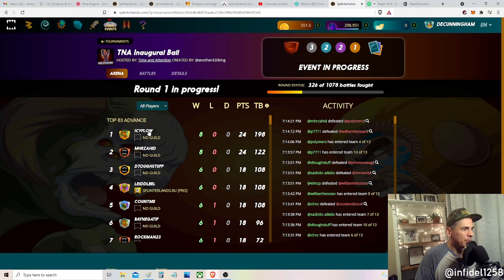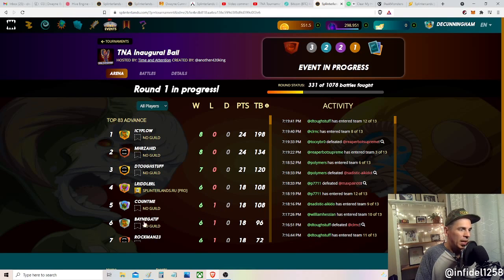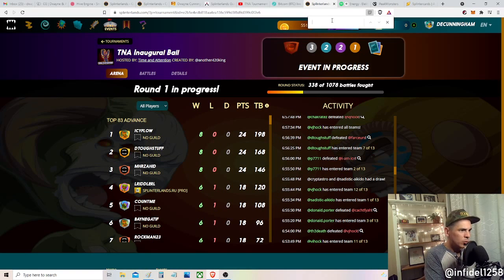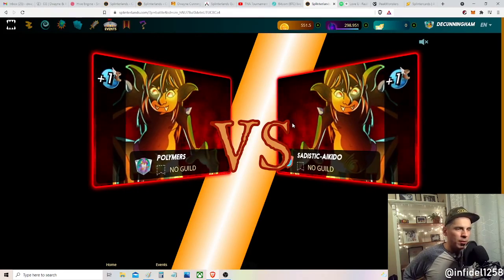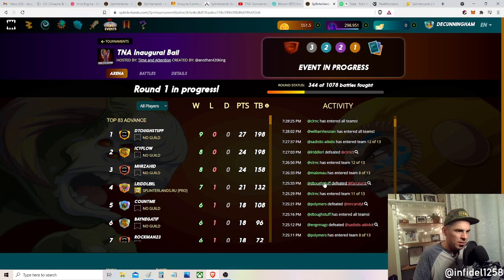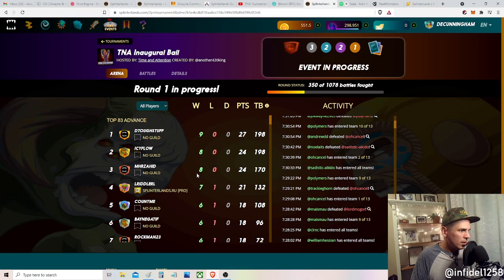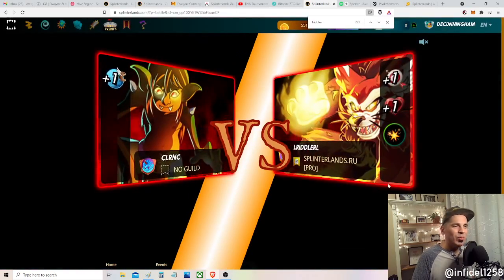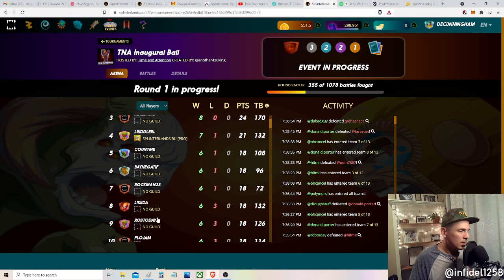TNA Tournament GAMEPLAY REVIEW # 3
In this video we review the TNA 1st Tournament gameplay, whose winning, how and with which monsters? We review the leaderboard and speculate about the tournament's end.